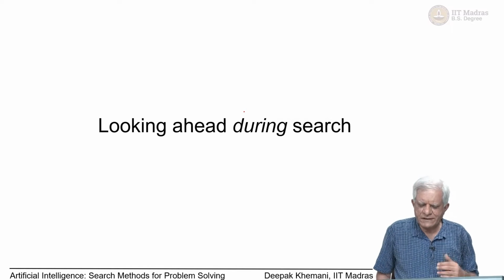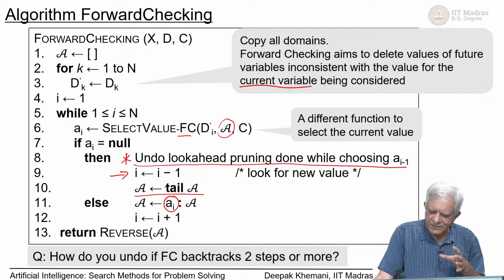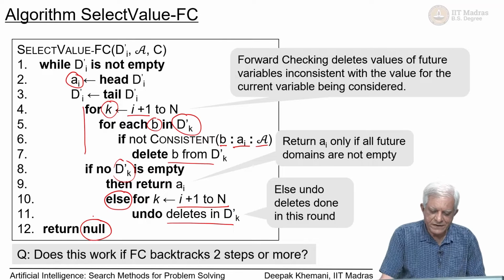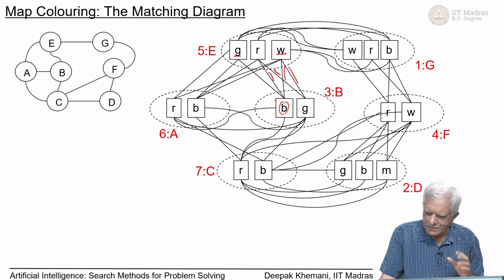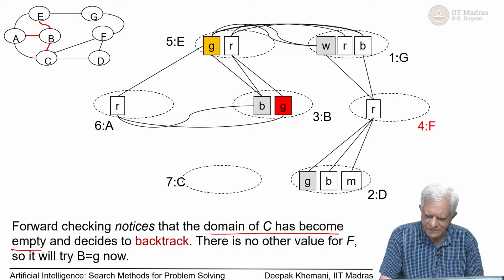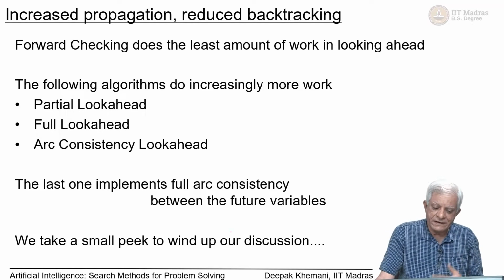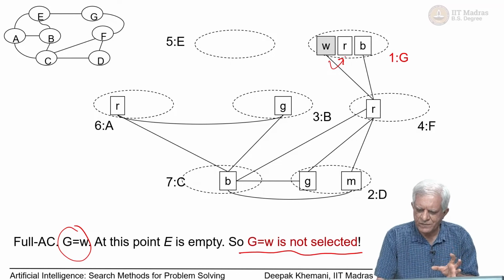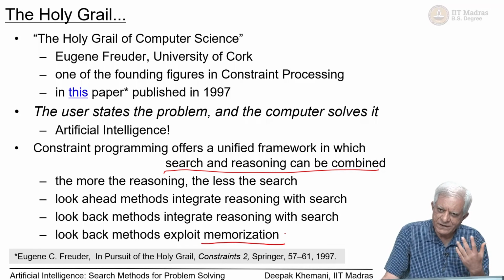12.1 : Lookahead Search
Video Overview
 This lecture explores how constraint propagation can be integrated with search to improve efficiency. We introduce the Forward Checking algorithm, which prunes future variable domains dynamically as the search progresses, reducing unnecessary exploration. An example from the map coloring problem illustrates how lookahead search prevents conflicts early and guides the algorithm toward feasible solutions. By combining search with constraint propagation, lookahead methods strike a balance between systematic search and intelligent pruning, making them powerful tools in solving constraint satisfaction problems.